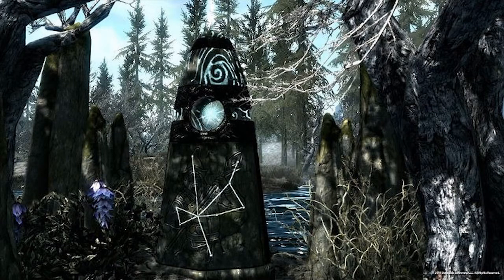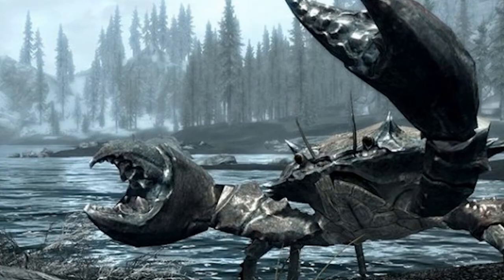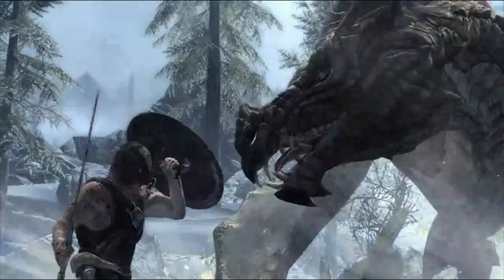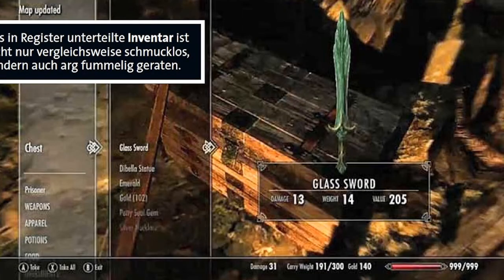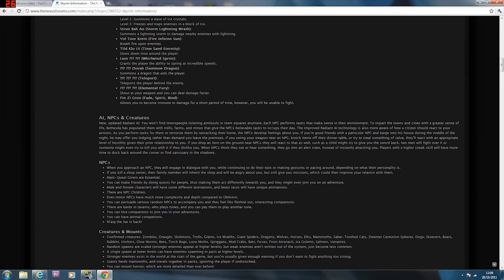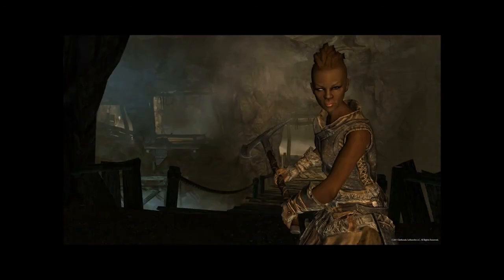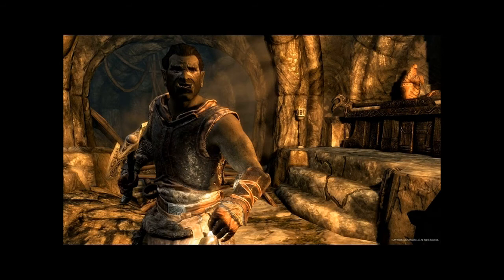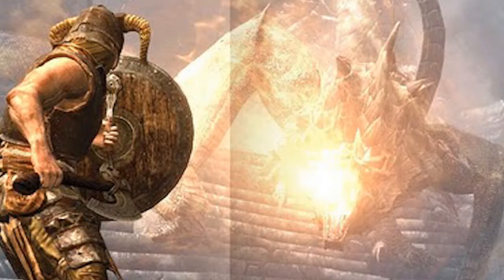HD: Random Commentary 12: TES V Skyrim All known Information & My Thoughts [Part 1.3] 3/9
RE-UPLOADED and footage replaced with all Skyrim Screenshots I could find (some may be duplicates from previous parts) -original video (3/9) was taken down due to a copyright claim from Zeni-max. :/

This commentary Features information taken from The most Detailed and Up to Date Skyrim Information Thread and my thoughts on said information. You can find the thread at this address and no I did not compile it so all credit to the guy who did! (Zaldiir)

This is part 3 of 3 of part 1 (The 44 minute first half of this video split into 3 segments) The second Half of this video (Part 4 onward) will be posted next week 5 days before the Release of The Elder Scrolls V Skyrim (Probably with Morrowind footage as I have shown all there is to show of Skyrim afaik (all visual & textual information).

More a Specific Commentary Really... But That's what the series is called as each week it's a random Topic and/ or game- This doesn't really fit that mold so much but... *shrug*

Tags: Skyrim all known information thread part 3 onexploits My thoughts Random commentary The Elder Scrolls V 5 Skyrim 10 days to go PC gameplay and screenshots images pictures races beard beards nordic landscapes exclusive official Bethesda softworks comprehensive list complete everything you need to know game gaming HD High Definition 720p up to date 30th october 11th november 2011 11 part 1 Quests & Dialogue Combat system Armor Melee Archery Magic Dark Brotherhood confirmed Dragon Shouts NPCs Creatures Mounts Plot Lore